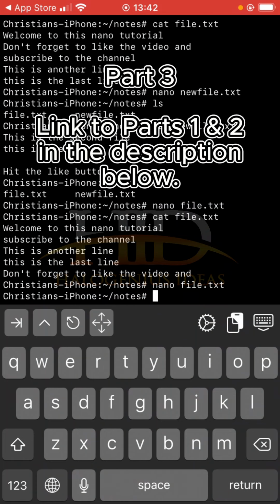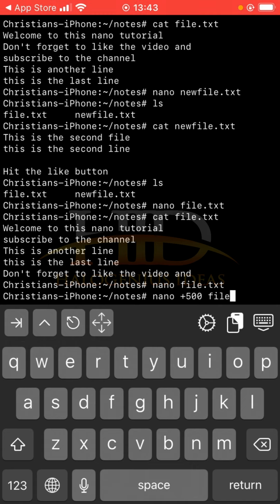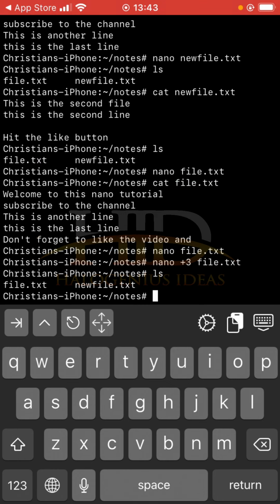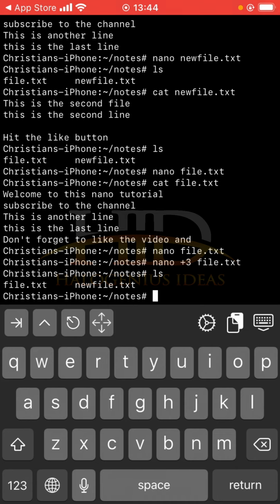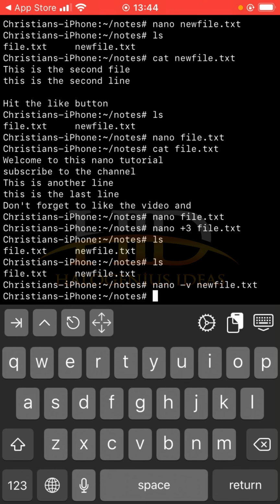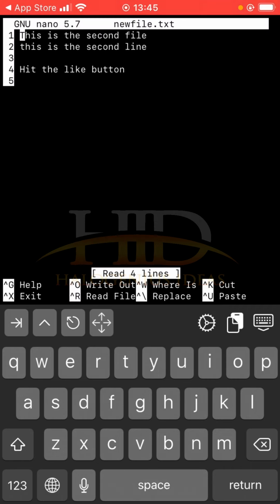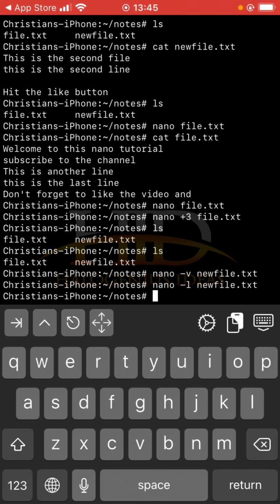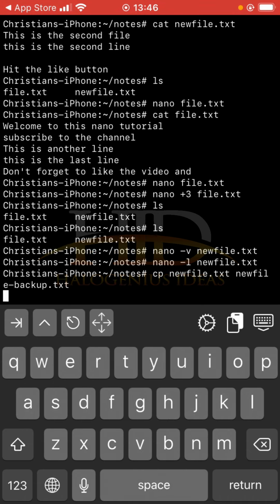Nano PRO Tricks for iPhone (Part 3) - Line Numbers, Read-Only & More!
Final Part (3/3) - Unlock professional Nano skills in iSH Shell on your iPhone/iPad!

🔥 Advanced Features Covered:
✔ Jump to line numbers (nano +10 file.txt)
✔ Read-only mode for safe viewing (nano -v file.txt)
✔ Cut/paste multiple lines like a pro
✔ Essential iSH file system tips

📱 iOS Bonus:
Use Volume Up + Key as Ctrl shortcut
Access /root/ directory for all your files

🔙 Missed Part 1/2? Check our channel!

💻 Try it now:
nano -l script.sh